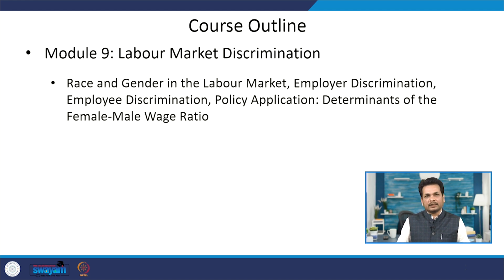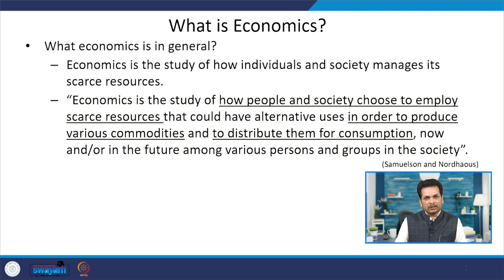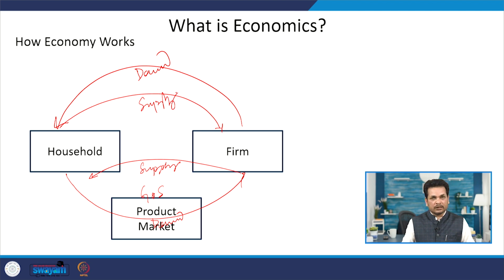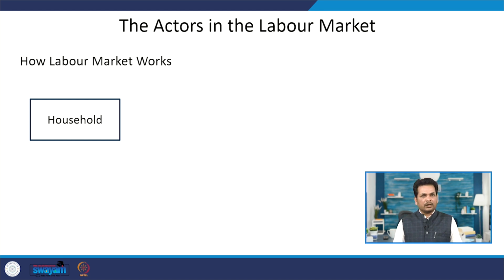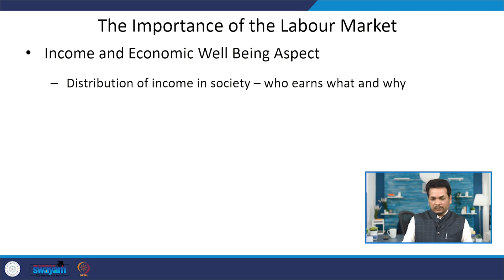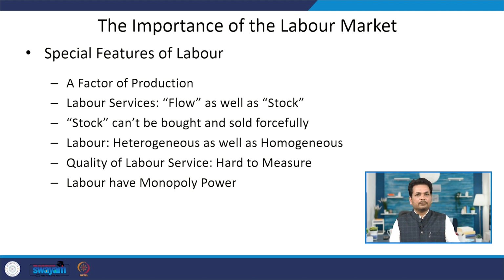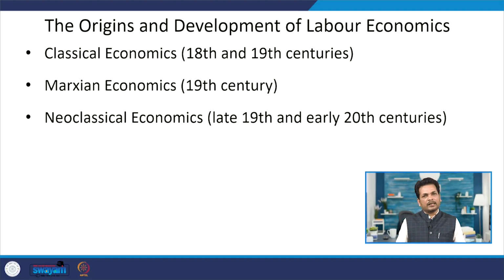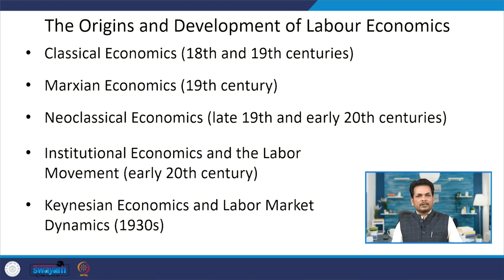Lecture 01: Evolution and Growth of Labour Economics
This lecture provides a comprehensive understanding of the evolution and growth of Labour Economics, focusing on the dynamic interaction between workers and employers. This lecture covers foundational theories and practical applications, providing insights into labor market dynamics, wage determination, and government policy impacts on employment.